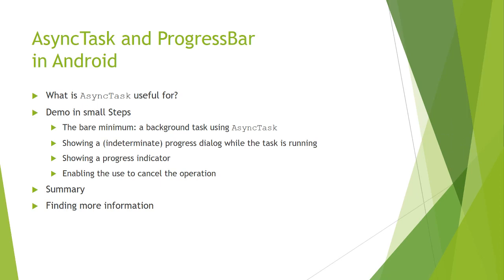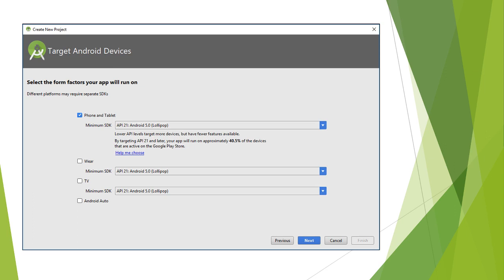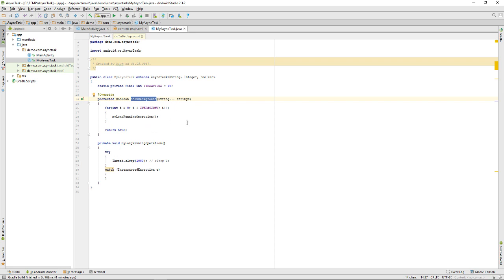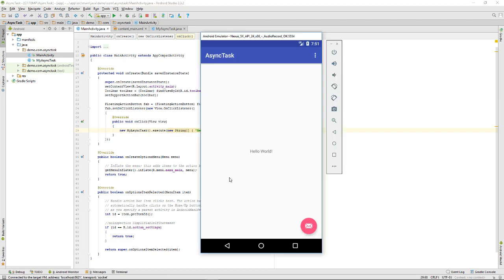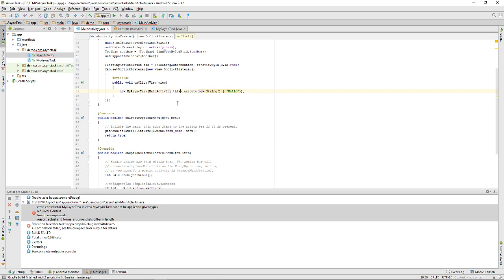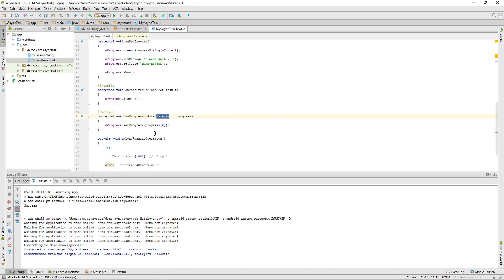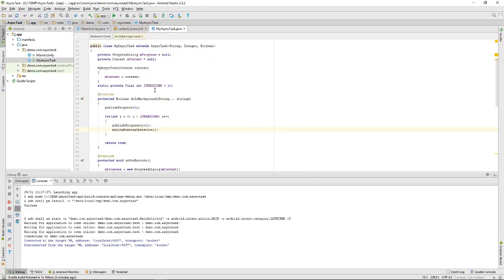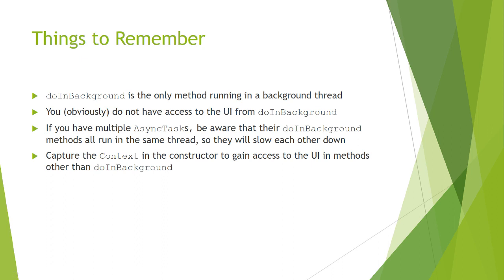Using AsyncTask and ProgressDialog in Android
This 13-minute video shows you how to create a very basic AsymcTask and gradually extend it to show a cancelable ProgressDialog.

PLEASE NOTE:
Since I created this video, ProgressDialog has been deprecated. You can still use it, but you may want to look for alternatives, e. g.

Everything in the video about AsynTask is of course still valid and hopefully helpful.